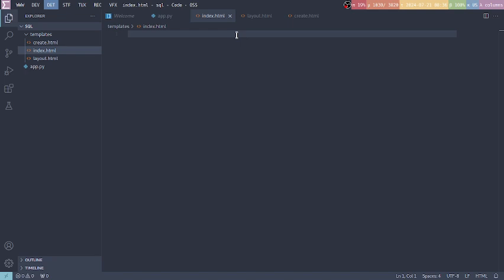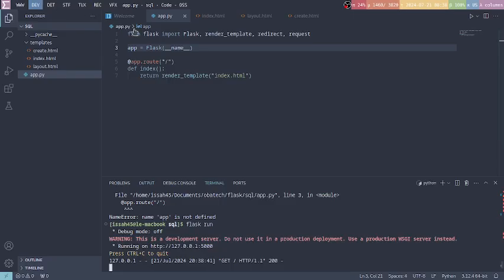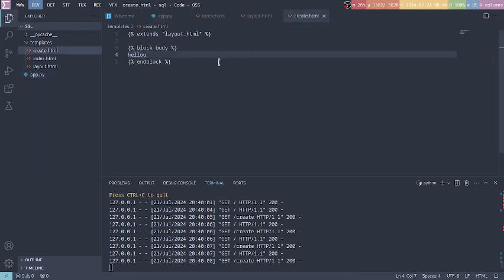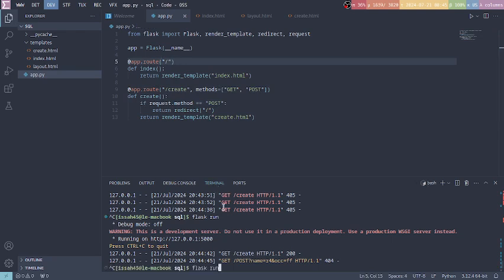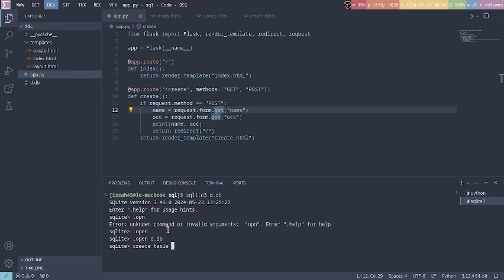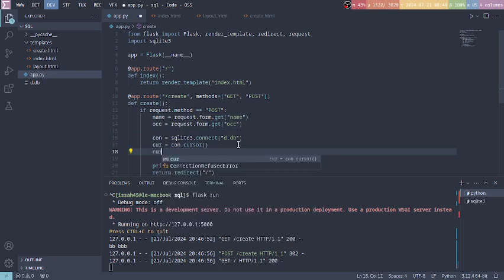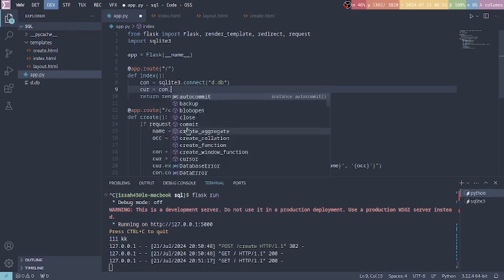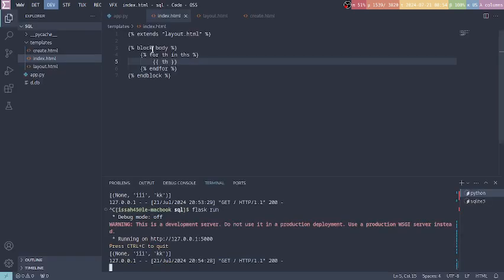Python And SQL Tutorials | How To Use Flask With SQL